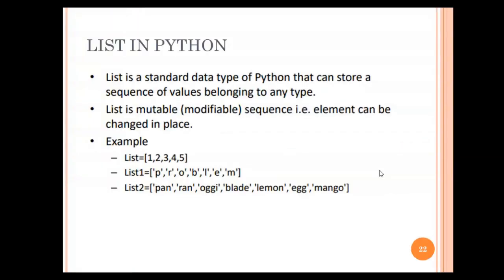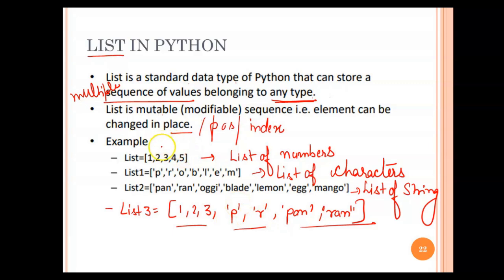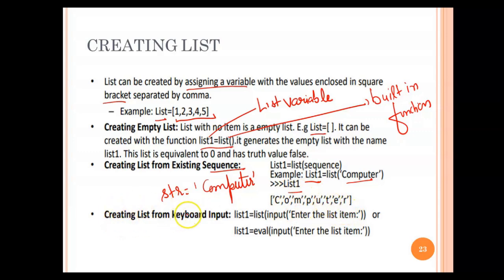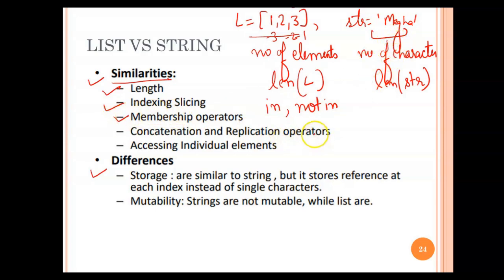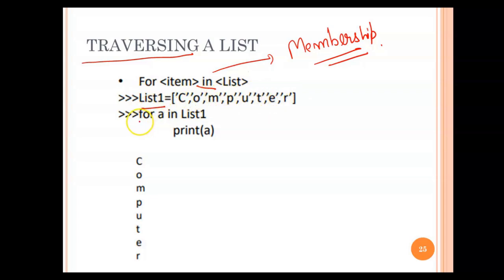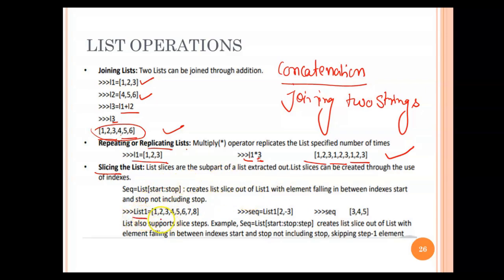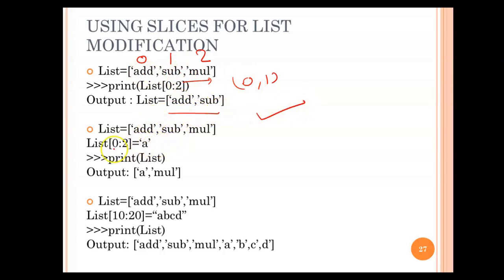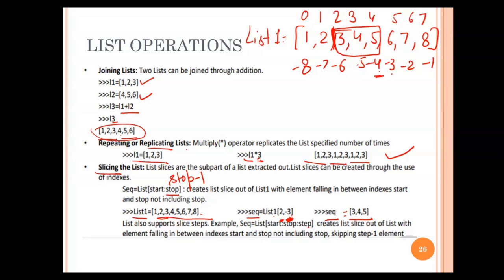CBSE | Grade 12 | CS | Python Revision Tour - II | Part 4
In this video  I have mainly covered the basics topics  from Python Revision Tour - II from Sumita Arora book .

00:00 - Introduction
00:38 - List in Python
03:14 - How to create a list
05:32 - List VS String
09.10 - Traversing a List
10:17 -  List Operations
13:48 - Using Slices for List Modification